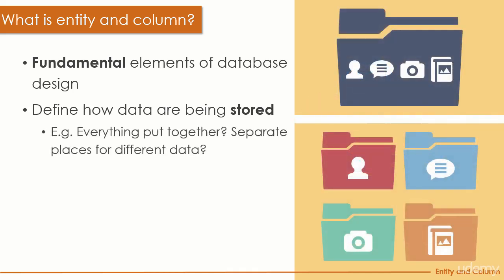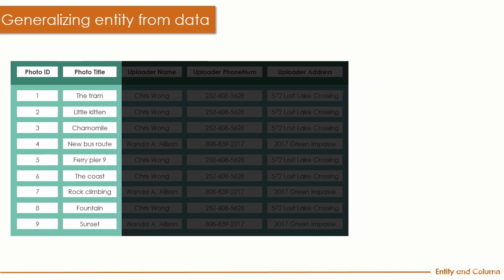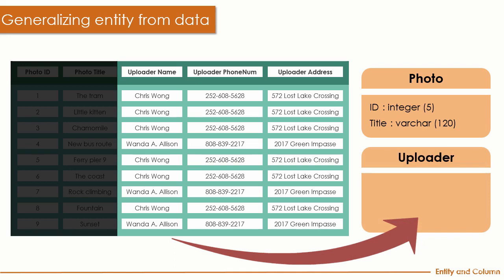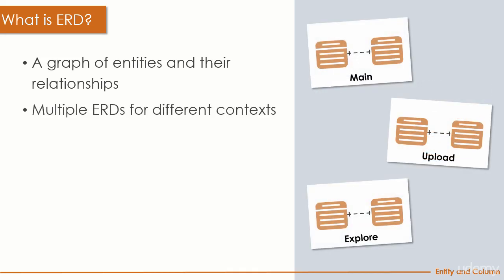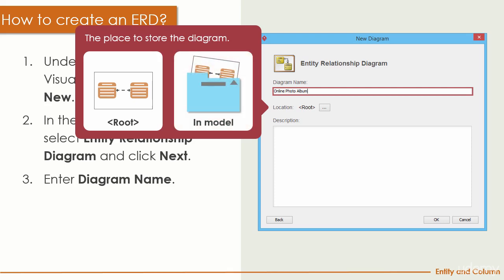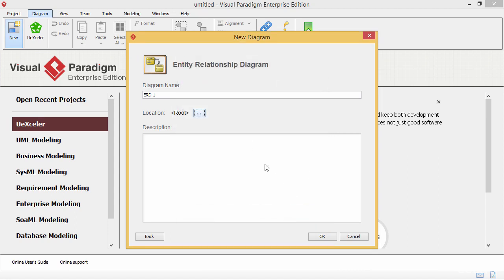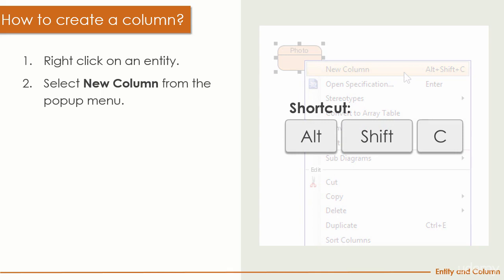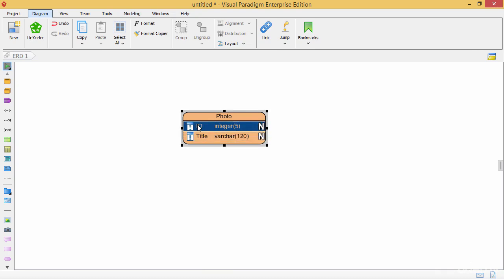Entity and column